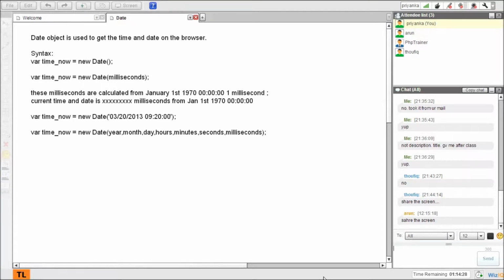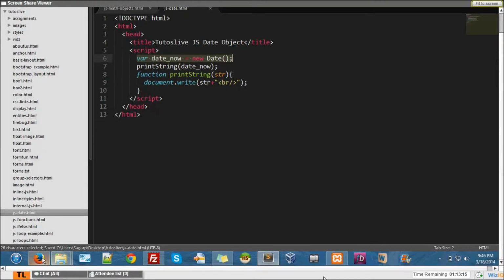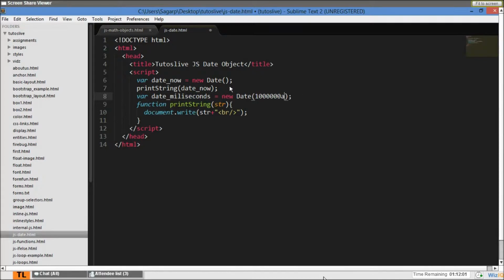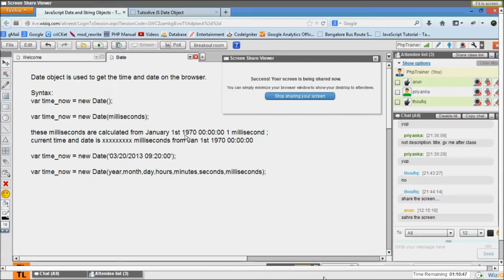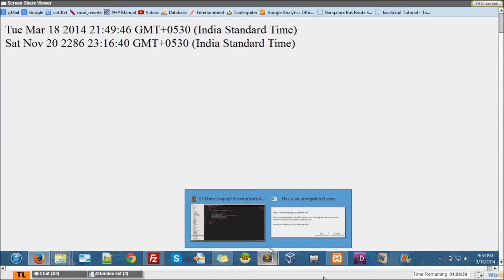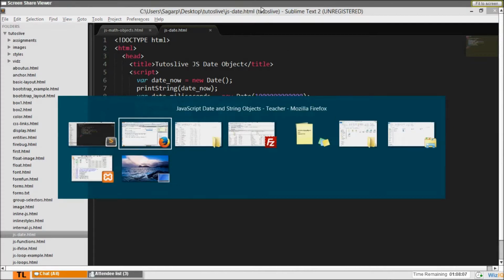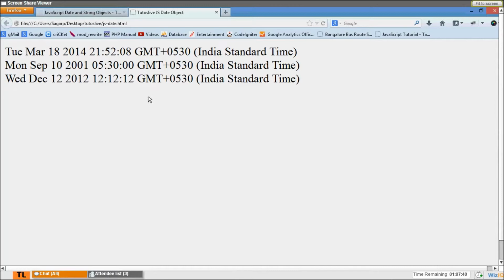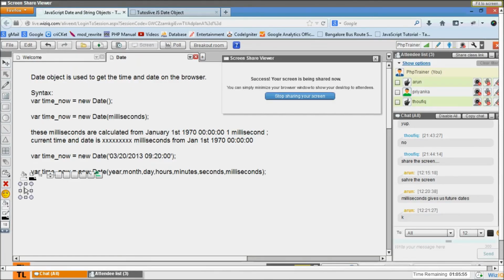JavaScript Date and String Objects 2/16